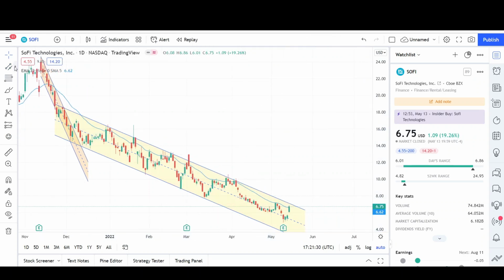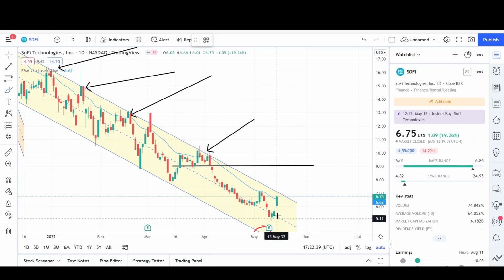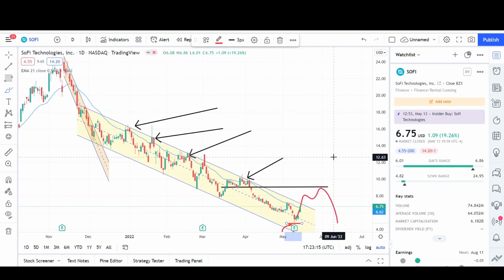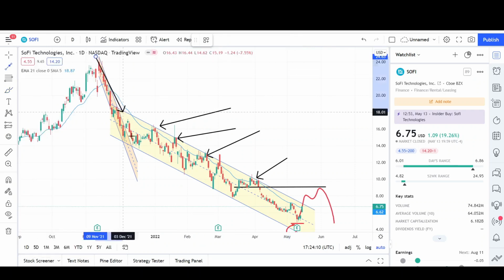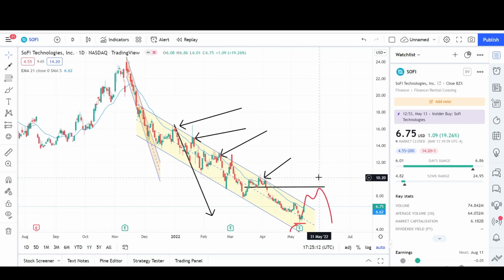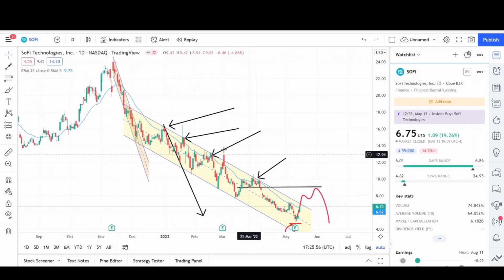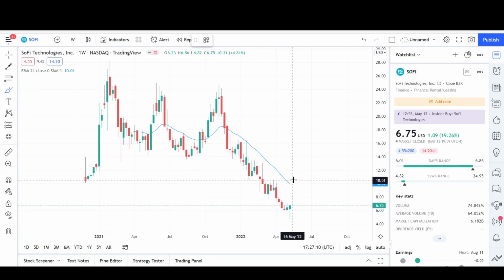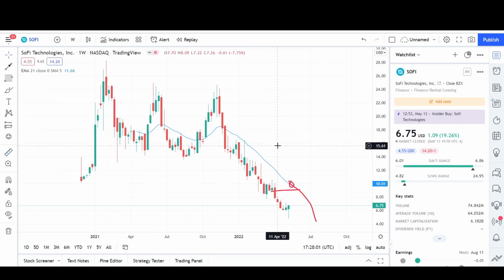SOFI Technologies Stock (SOFI) | Price Predictions Using Technical Analysis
Hello YouTube❗,

This is my 372nd video on the channel. I will be doing a Technical Analysis breakdown for SOFI.